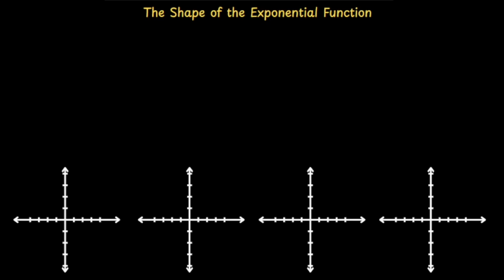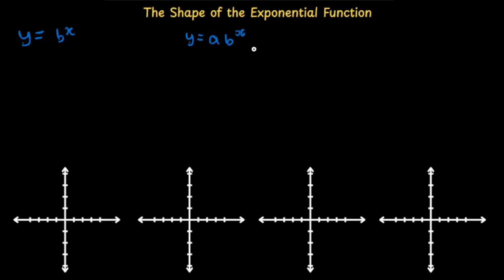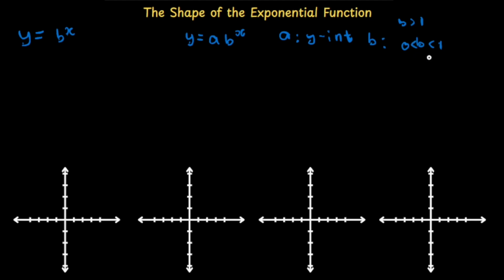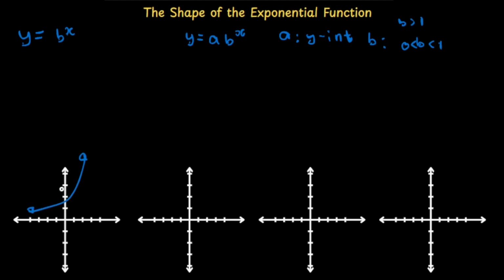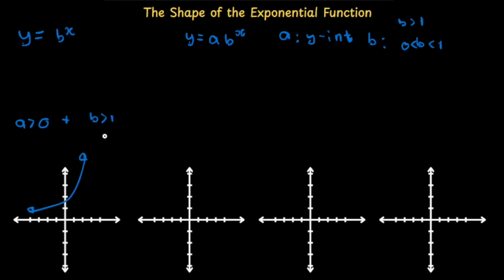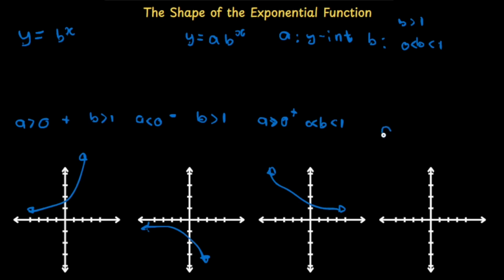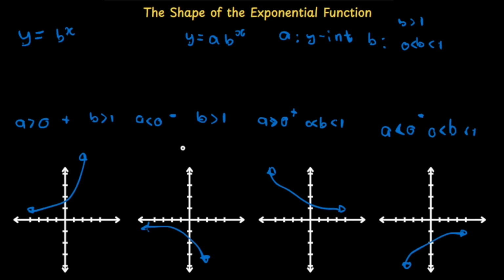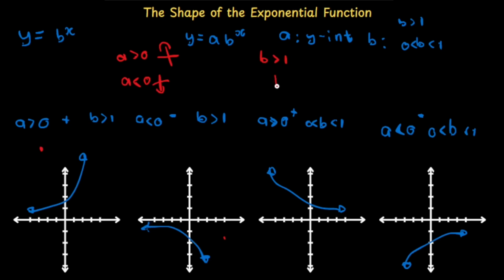Grade 10 Functions video 20 - The Shape of the Exponential Function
In this video I explain the 4 different shapes an exponential function can have as well as the purpose of the 'a' variable and 'b' variable.